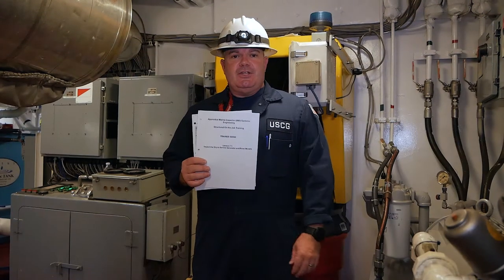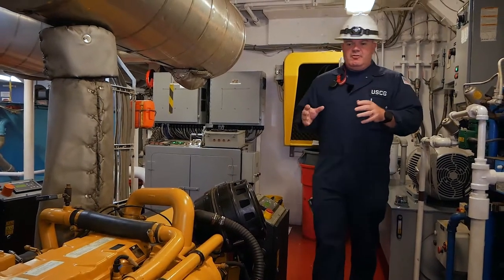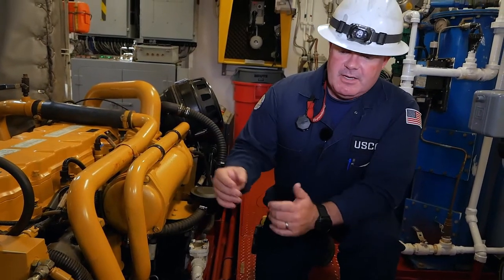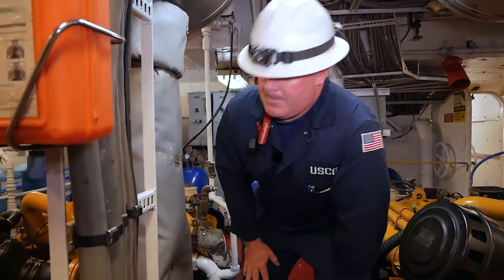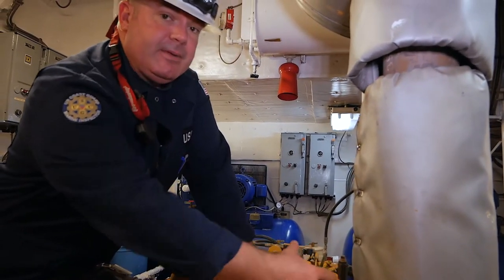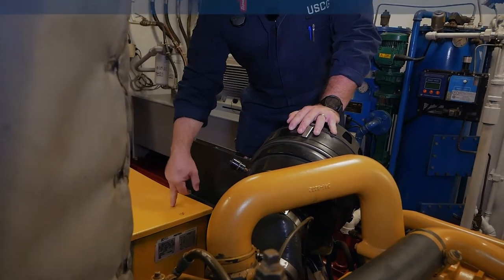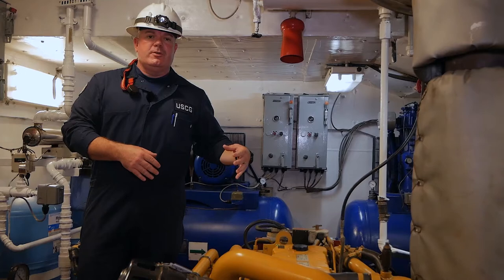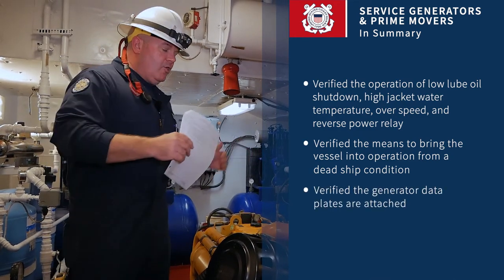Engineering 7 1 Inspect Ship Service Generators and Prime Movers